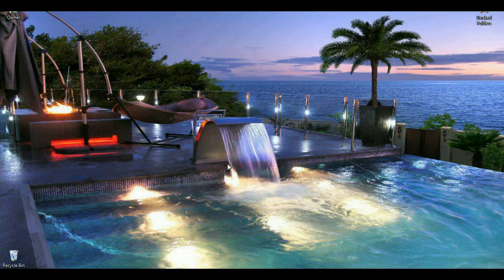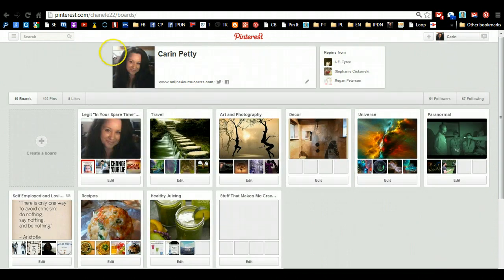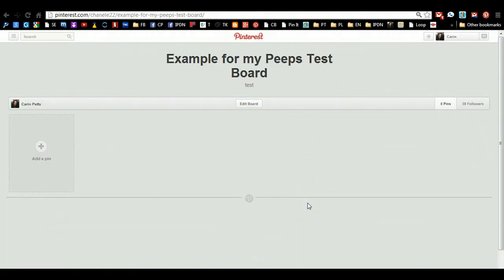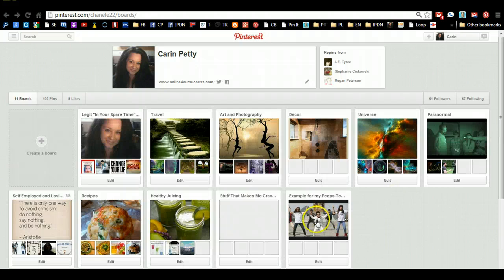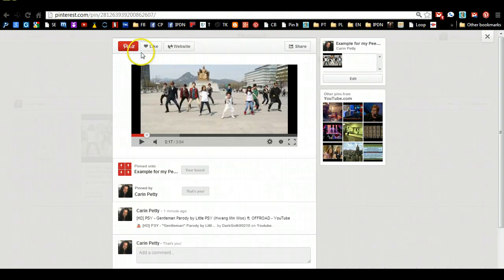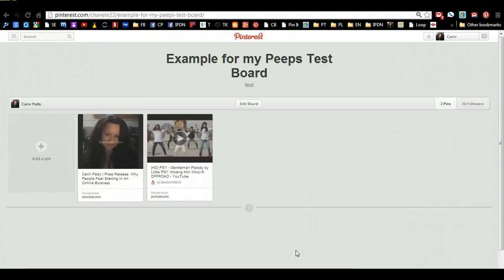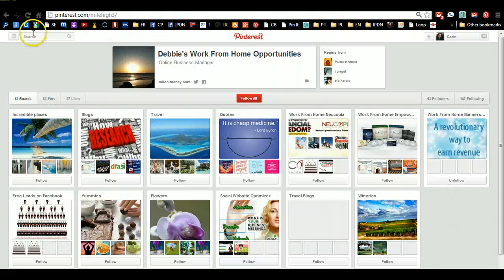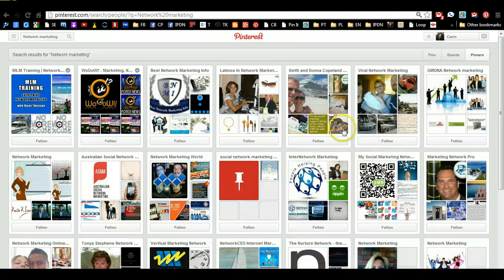Pinterest Training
Yay! Finally got another vid up. I know it's been awhile and I'm so so so sorry! I explain more in the vid but Enjoy!